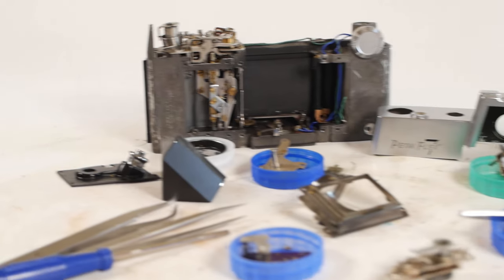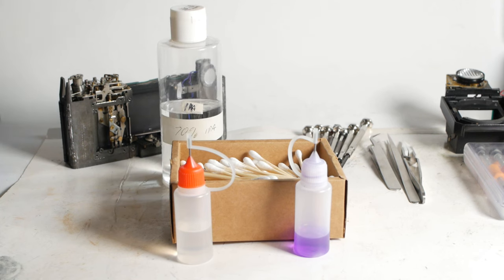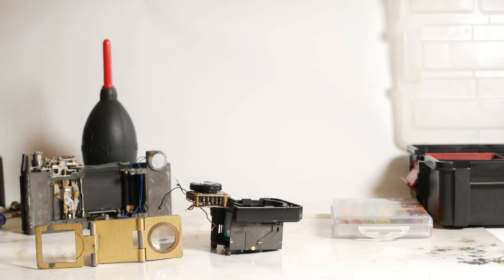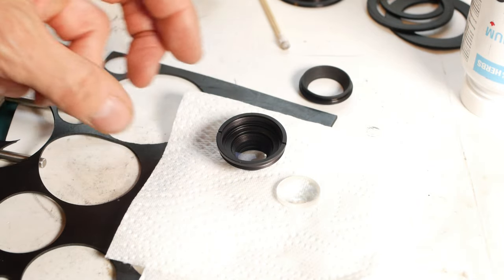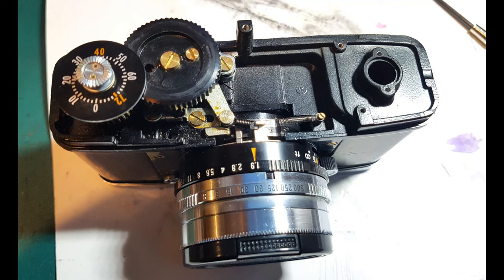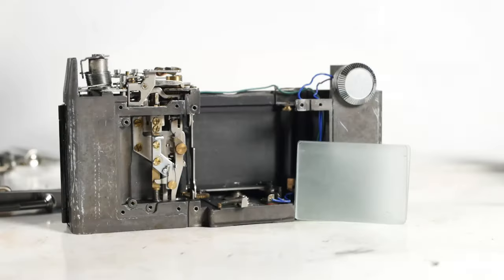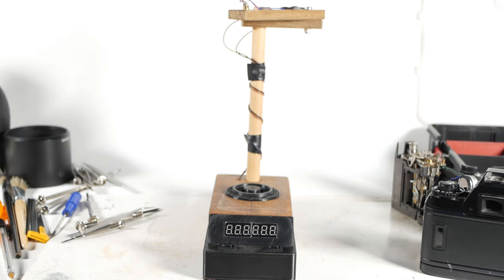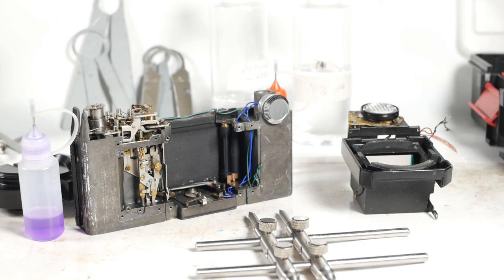Vintage Camera Repairs - Some Tools for Fixing Old Cameras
I was in the middle of fixing a Petri Flex 7 SLR camera from the 1960s and I thought it might be interesting to make a video showing some of the tools I use for camera repairs.  Most of these are common tools such as screwdrivers and tweezers, along with a few fairly common specialised tools like a lens wrench, but I figured the most interesting tools might be the custom made tools for specific tasks on a particular camera.  That all sounds very glamorous, but they're mostly bits of scrap materials that I have lying around that I've just converted using basic tools.  The electronic shutter timer that my brother and I made is definitely the most elaborate item in the video.

Start    00:00
Basic Tools    00:19
Lubrication    03:36
Specialist Tools    04:17
Custom Made Tools    05:38
Ground Glass & Focusing    08:13
Shutter Timing    09:03
Outro    11:26